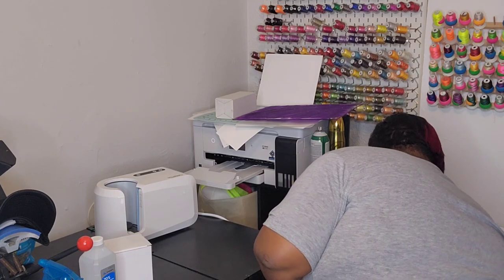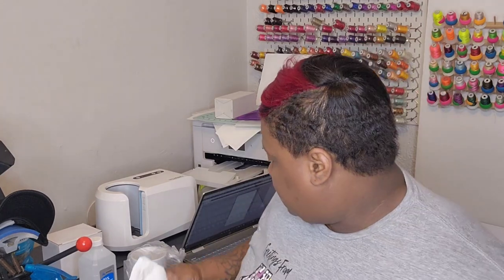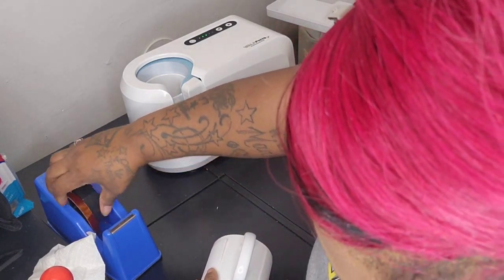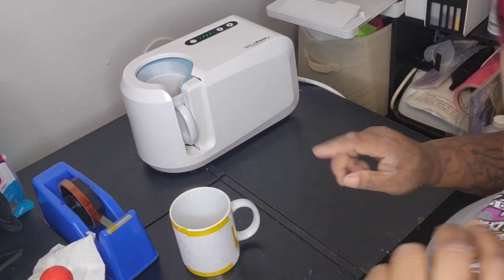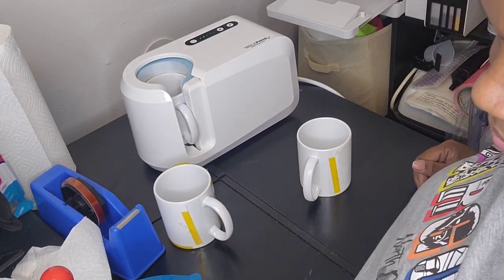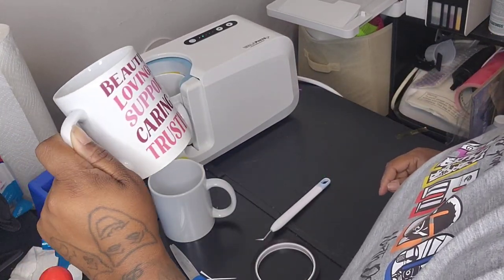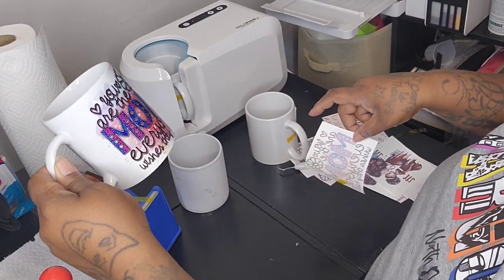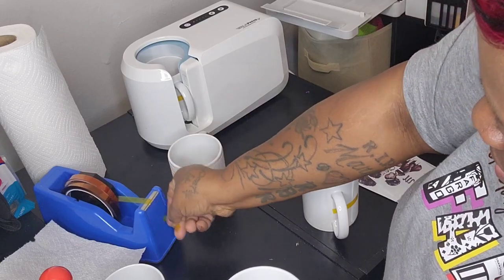Sublimate Your Coffee Mug Today!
Today we will be Sublimating on and reviewing some Coffee Mugs from All American Print Supply Company

TO GET YOUR IMAGES DIGITIZED OR VECTORIZED

Let’s continue to Succeed together

MAKING MY OWN MERCH OUT THIS BIHHHH
also making YOUR Merch AYEEE

here is my info just incase you wanna send me stuff

DA REAL BREEZEE TV
1299 n 7th street